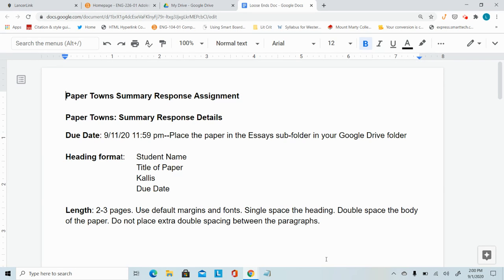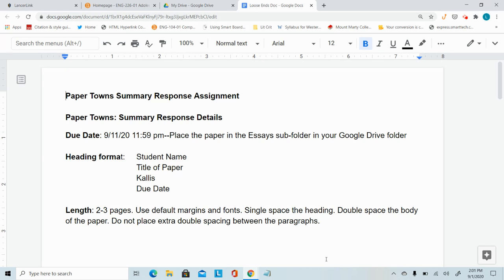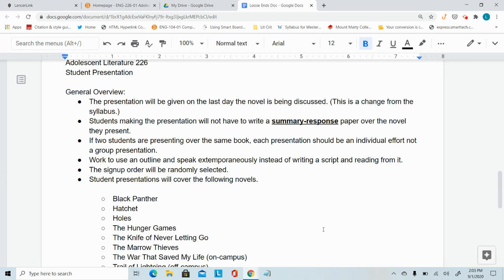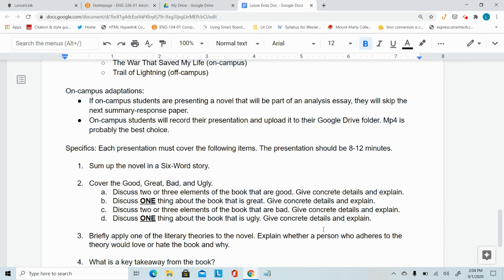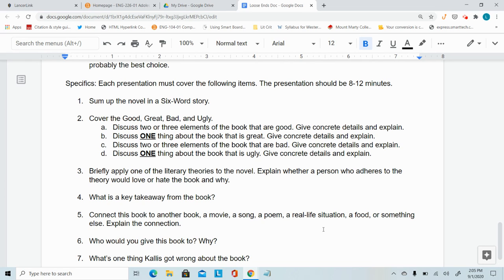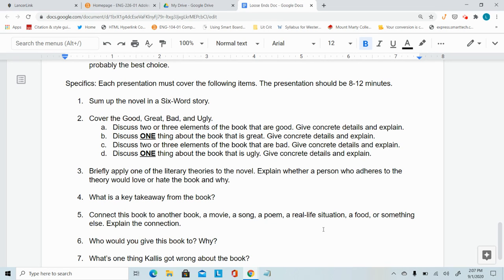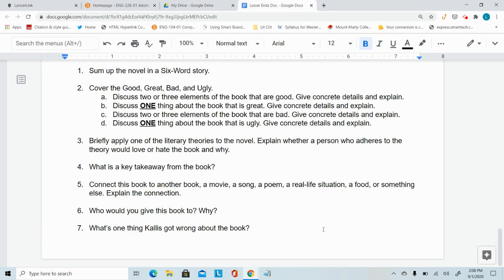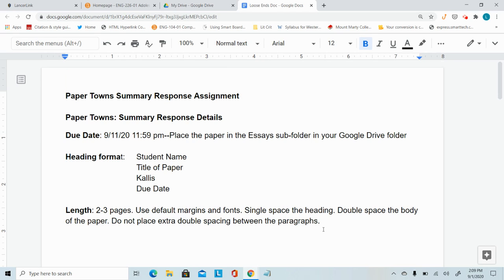Presentation Assignment and Paper Towns Paper Specifics (9/4/20)